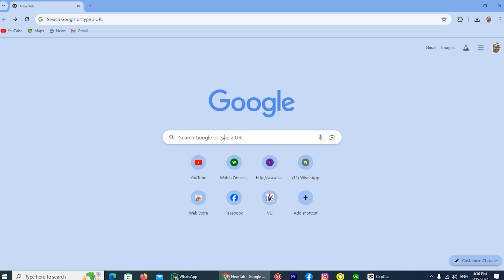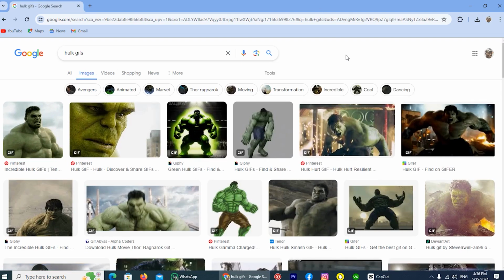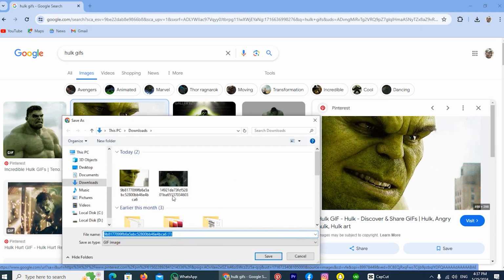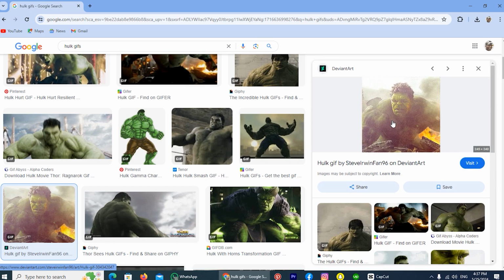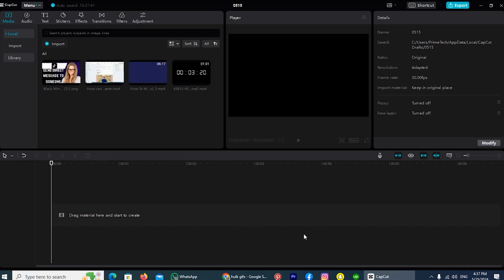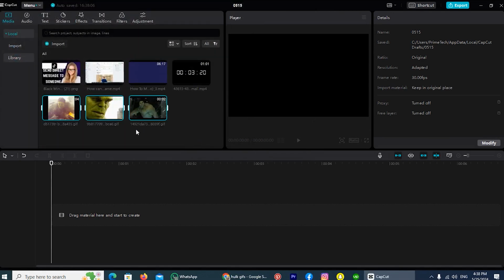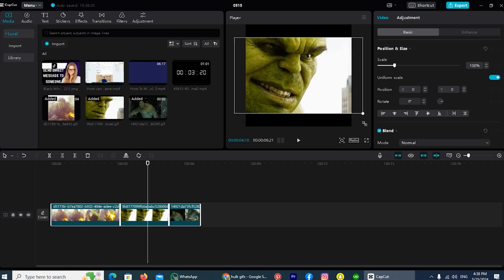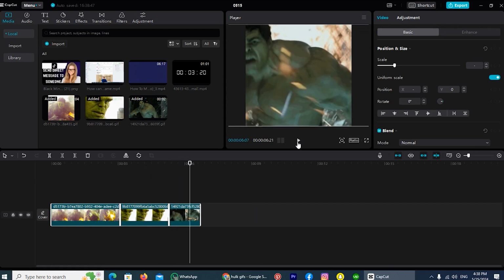How to Add Gifs in Capcut PC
Learn how to add GIFs in CapCut PC and enhance your videos with animated elements. This tutorial will guide you through the steps to import and edit GIFs seamlessly. Elevate your video editing skills with CapCut PC today!